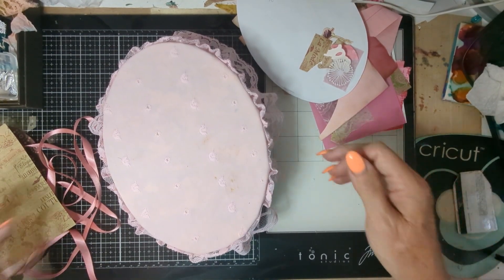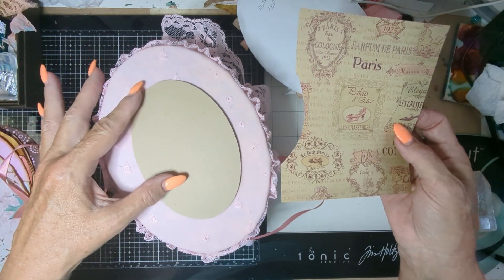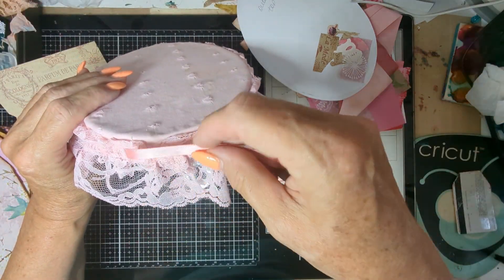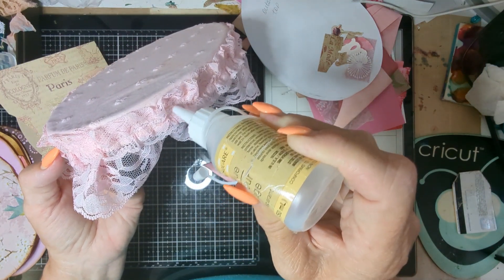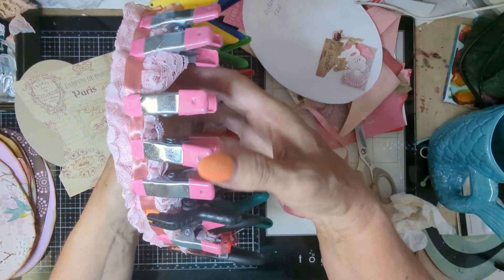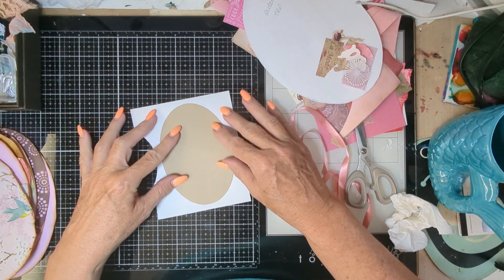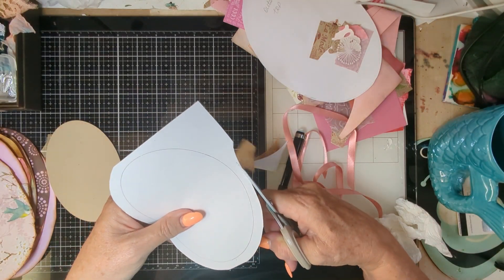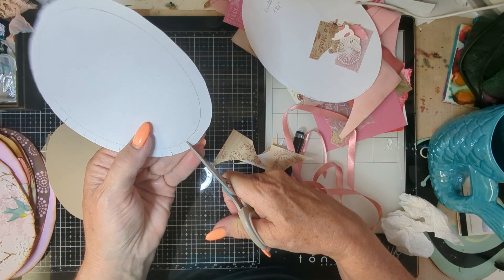Mother's Day box 4 with a tufted focal point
Putting the final touches on the box and some of the papers I have chosen to put in the journal that will go inside.